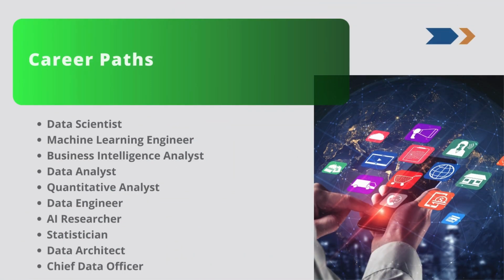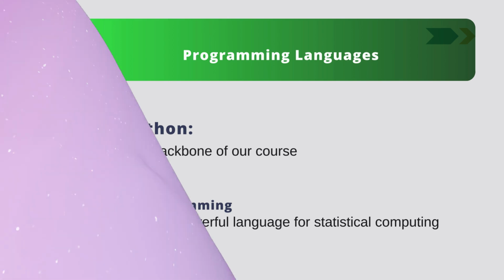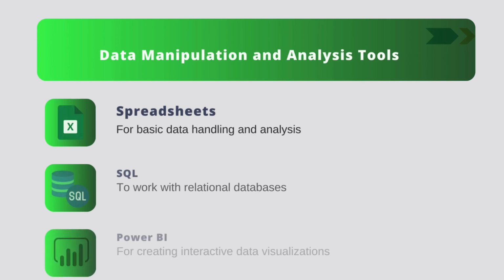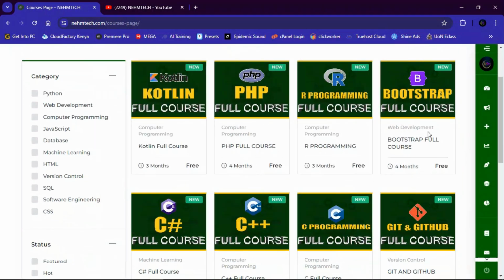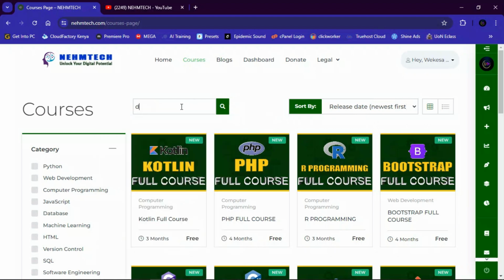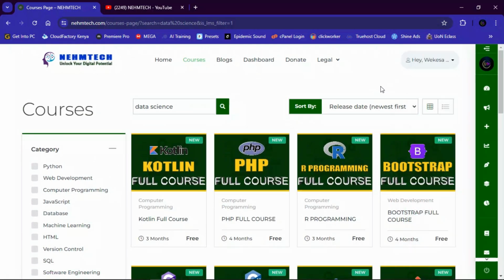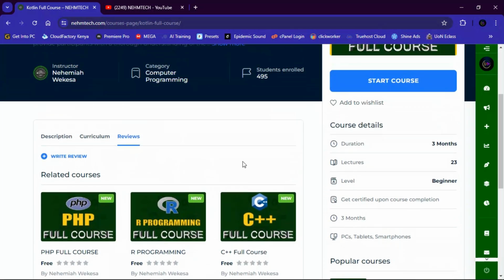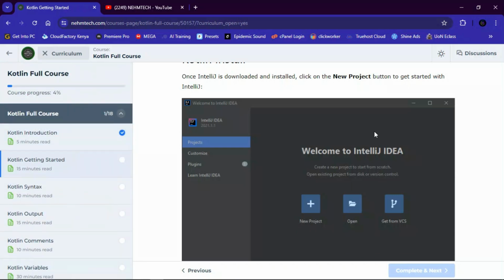Data Science Series • Introduction to Data Science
BUCKET LIST IN THIS SERIES:
Programming Languages:
• Python: The backbone of our course
• R: Another powerful language for statistical computing

Data Manipulation and Analysis Tools:
• Spreadsheets: For basic data handling and analysis
• SQL: To work with relational databases
• Power BI: For creating interactive data visualizations

Python Libraries:
• Pandas: For data manipulation and analysis
• NumPy: For numerical computing
• SciPy: For scientific computing
• Matplotlib and Seaborn: For data visualization
• Scikit-learn: For machine learning

Key Concepts and Techniques:
• Regression analysis

Practical Application:
• 20 real-world projects to apply your skills